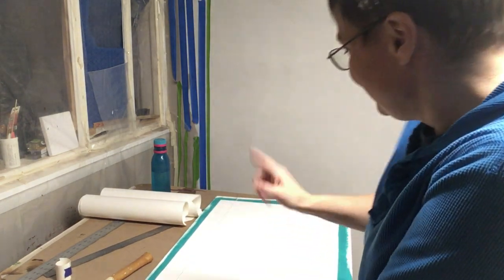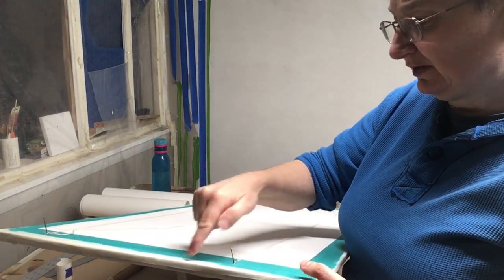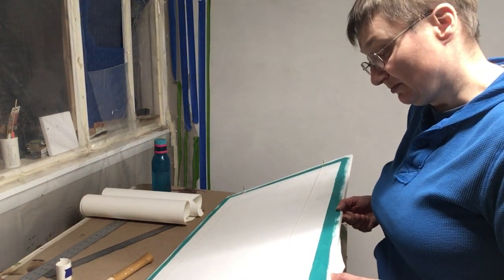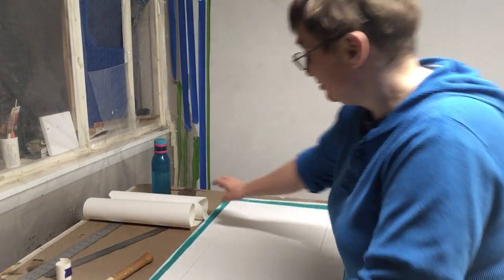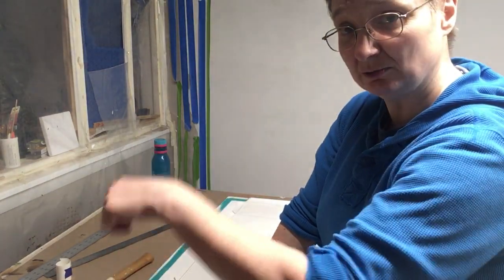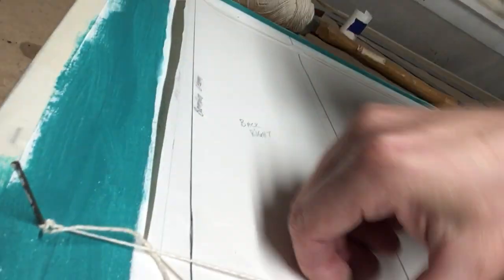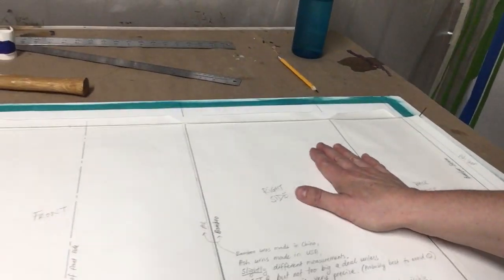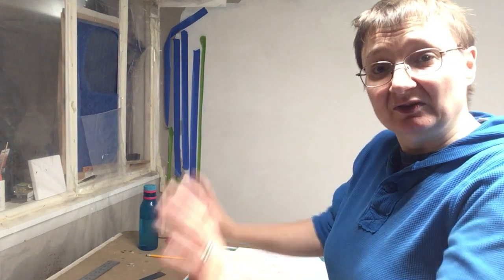Urn Template on Piece of Drywall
OK - if your wall would not appreciate having canvas stapled up for painting, the drywall doesn't HAVE to be stuck to your house :-)